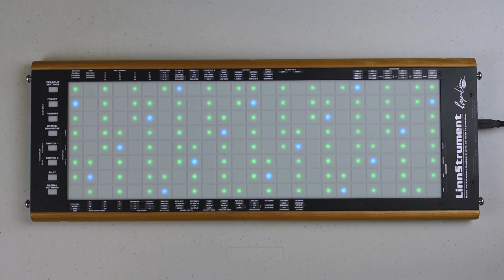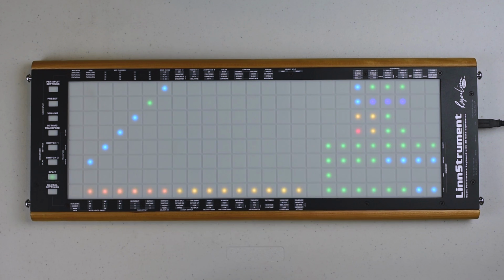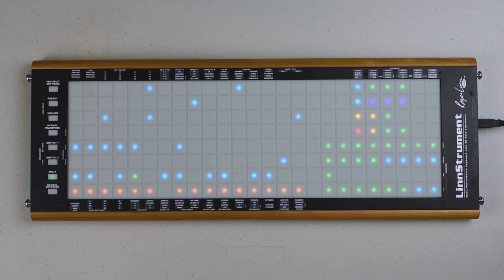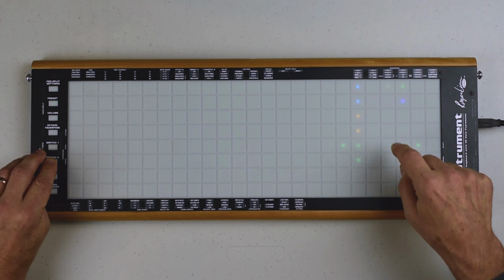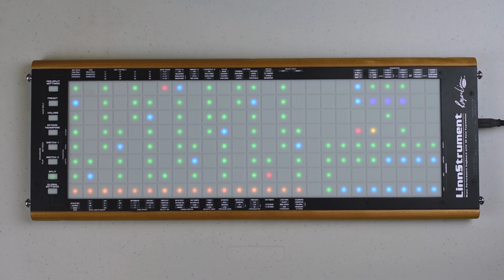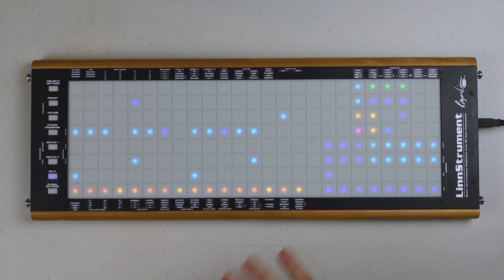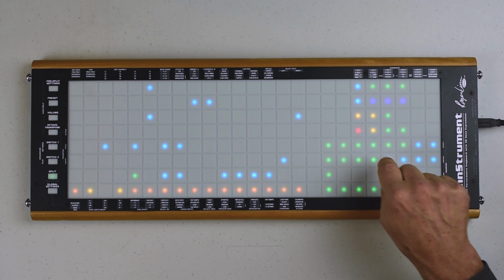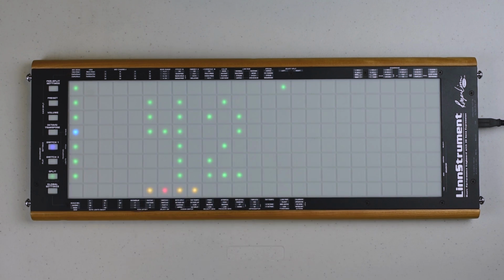LinnStrument Step Sequencer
How to use LinnStrument's Step Sequencer.